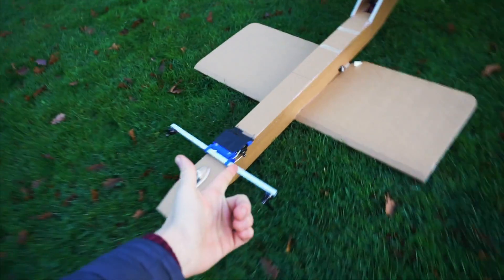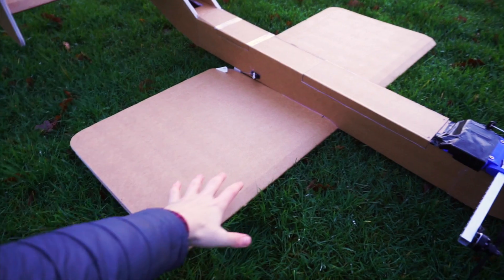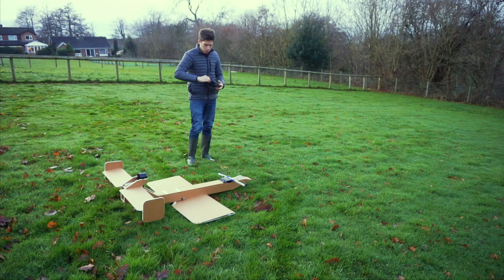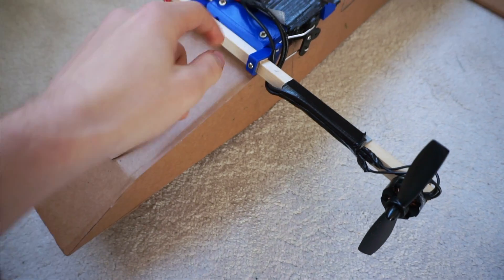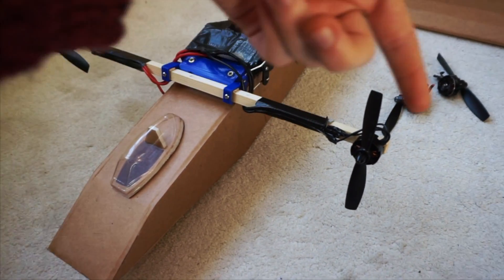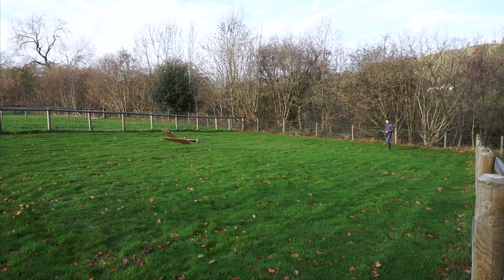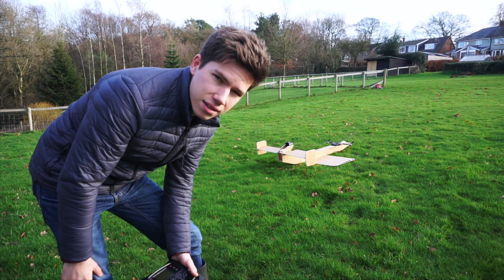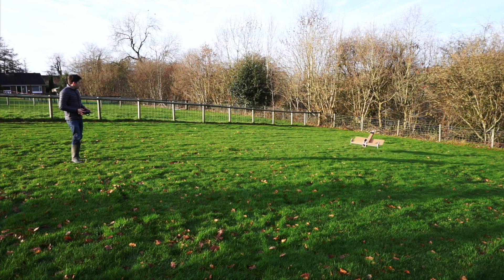Thrust Vectoring Giant RC Ekranoplan - Part 1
Big thanks to Marcus Brühl for supplying the motors!

What happens when you build a giant foam board RC Ground Effect Vehicle? Well, this. Thanks for the continued support.

Project Air was created to combine sweet visuals with wild projects. One of my passions in life is making things and inspiring others to do the same.